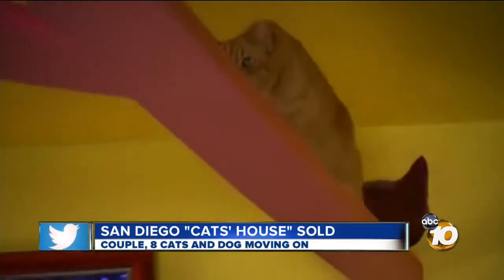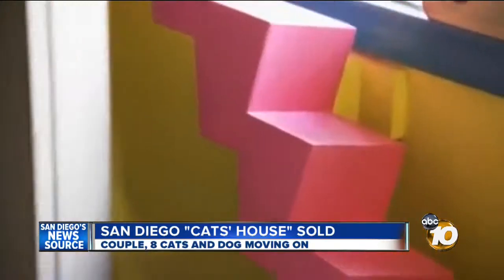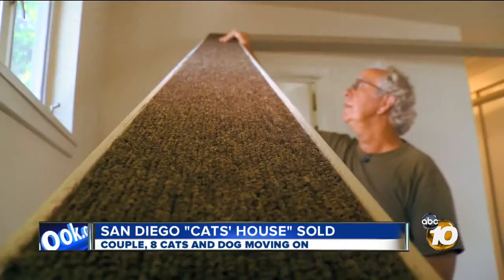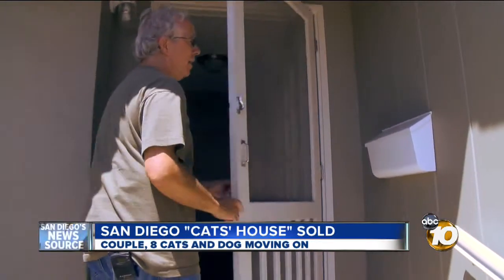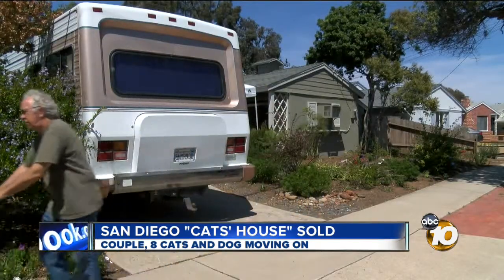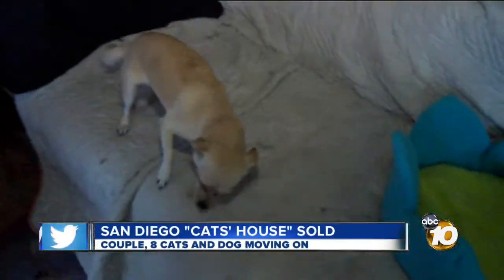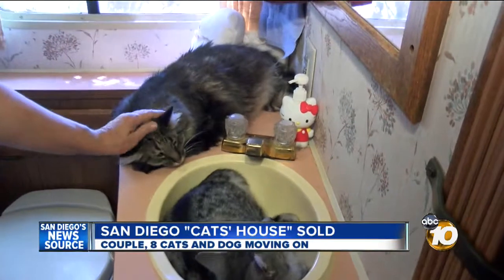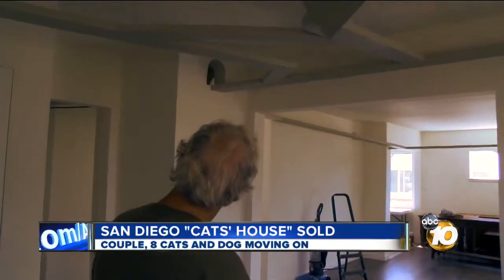San Diego 'Cats' House' sold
The San Diego home known as "The Cats' House" has received international recognition, but 10News learned the house has been sold.